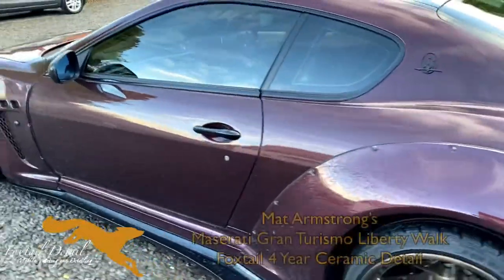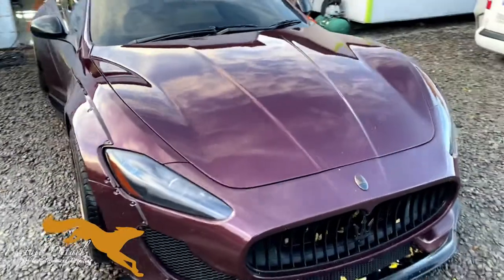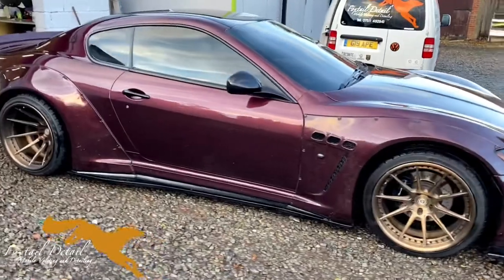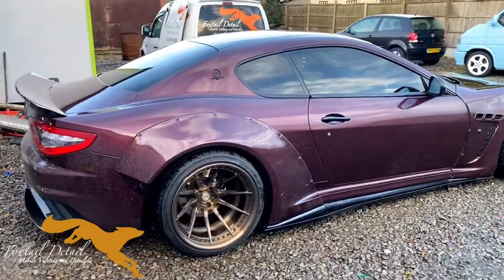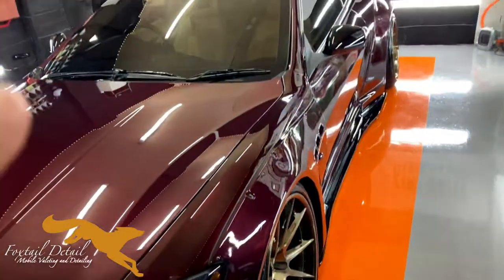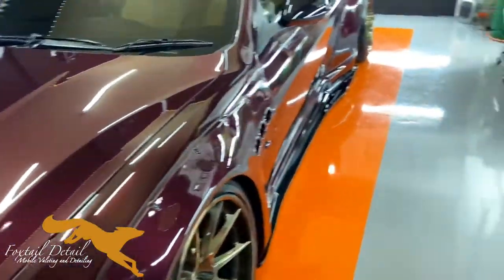Mat Armstrong’s Liberty Walk Maserati | Ceramic Coating Detail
Liberty Walked Maserati Gran Turismo owned by the one and only @matarmstrongbmx full build on his YouTube channel - Foxtail 4 Year Ceramic Detail including wheels and leather.

All products supplied by @hdcarcare_uk & @zirconiteuk